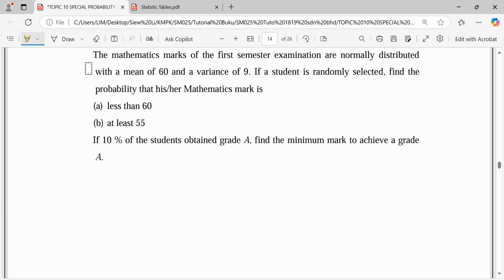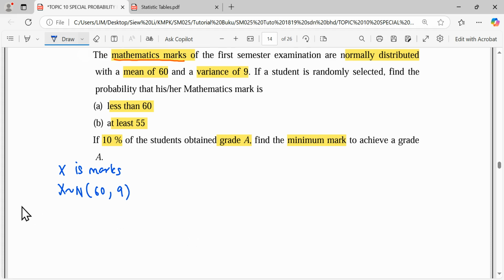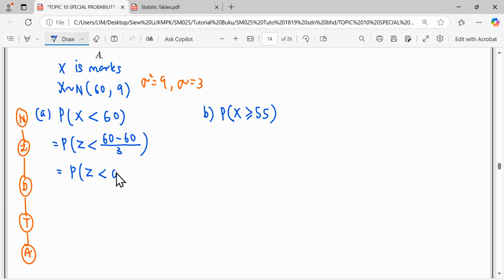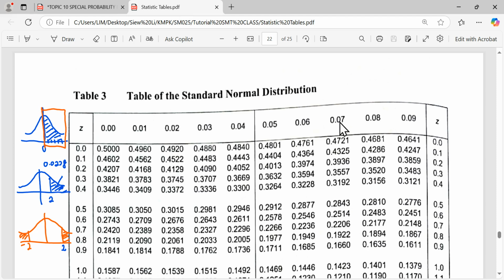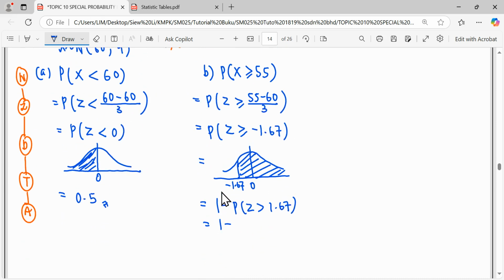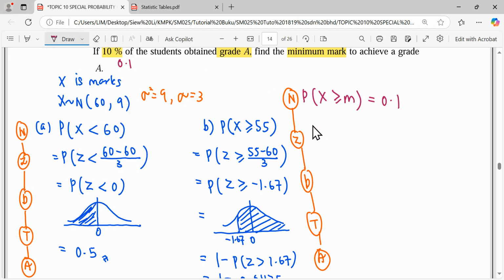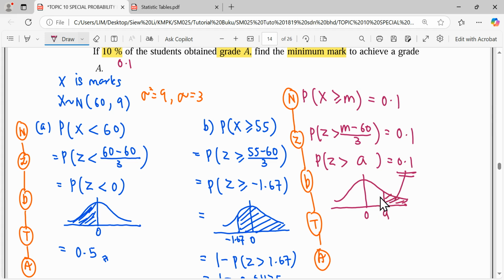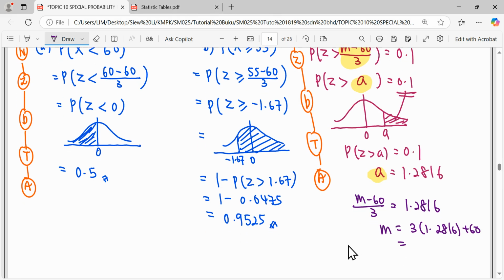T9 Q14 Normal Distribution: Situation Problem Solving SM025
The mathematics marks of the first semester examination are normally distributed with a mean of 60 and a variance of 9. If a student is randomly selected, find the probability that his/her Mathematics mark is
(a) less than 60
(b) at least 55
If 10 % of the students obtained grade A, find the minimum mark to achieve a grade A.